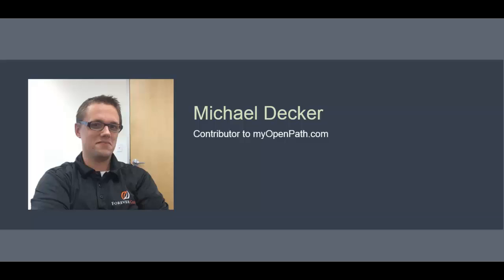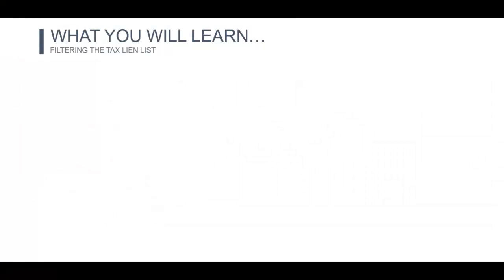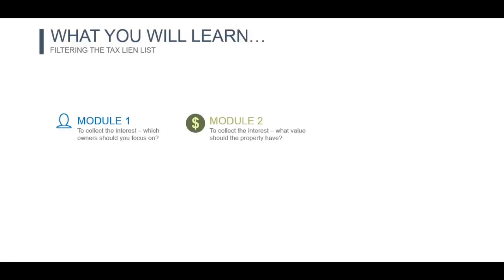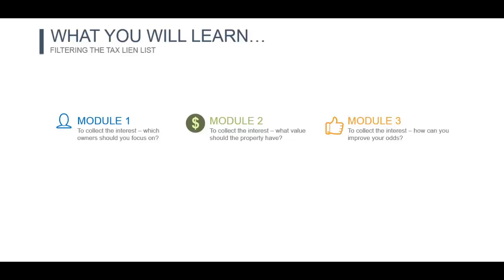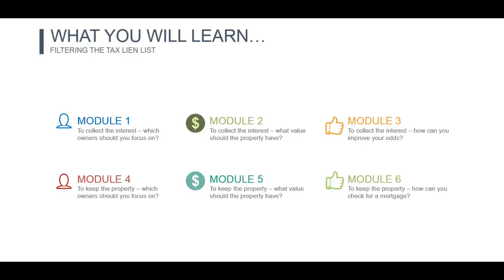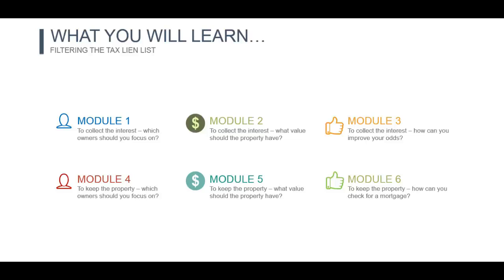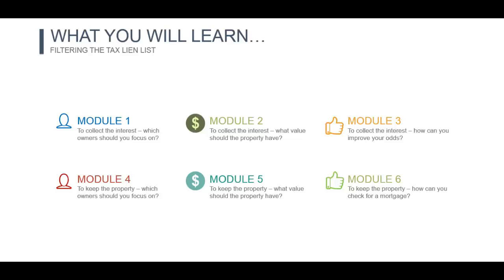Tax Lien Investing - Filtering the Tax Lien Sale List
One of the most important documents for tax lien investing is the tax sale list put out by the county. This list tells you which properties will be offered at the gov auction and gives you a chance to research them beforehand.

However, not every property on the list is worth your time and money. In this video - the first in a series of eight - goes over how you can filter the tax lien sale list according to your exit strategy.

Check out the video above, and if you want to see the rest of the course head over